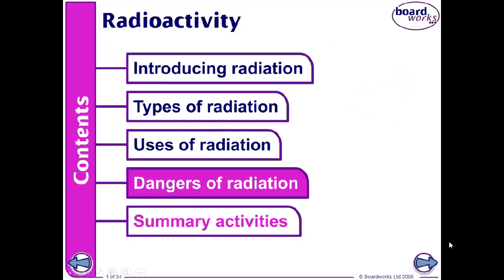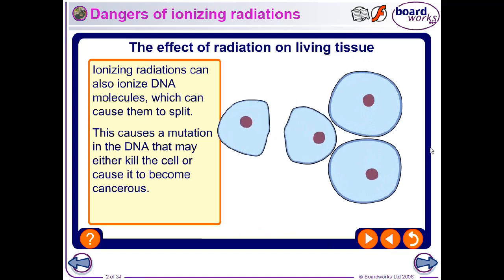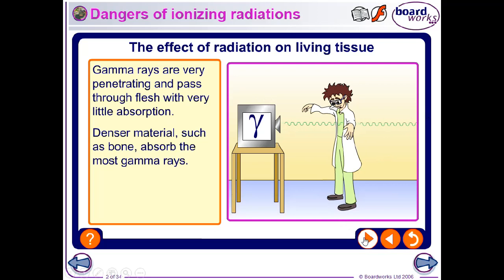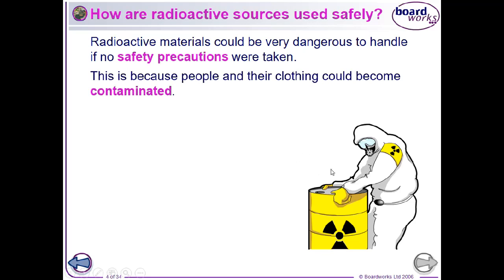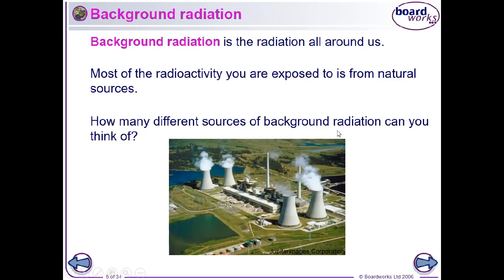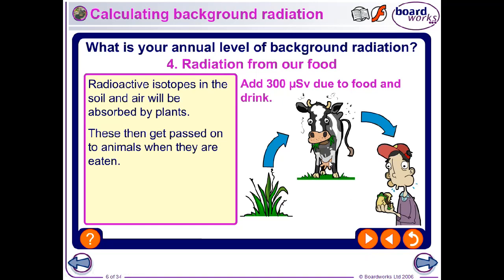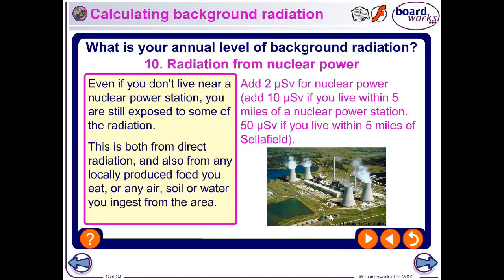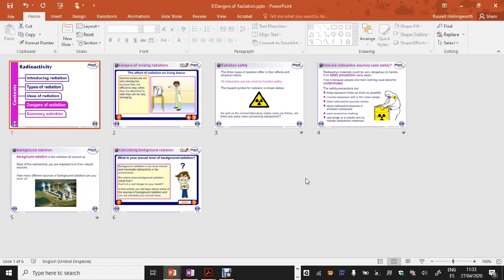Dangers of Radiation PPT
Powerpoint presentation with animations on the dangers of radiation, you have one quiz to complete after viewing this powerpoint